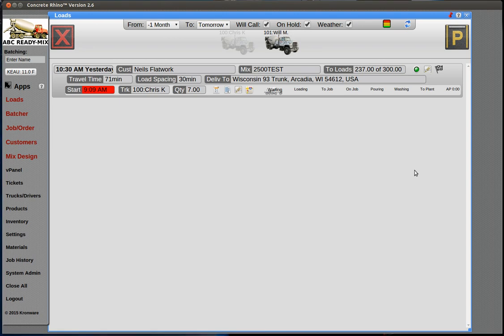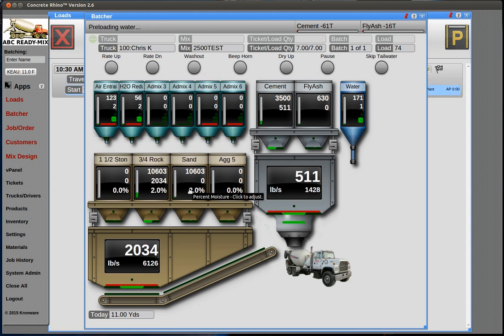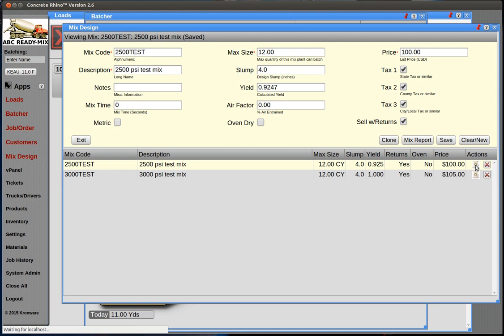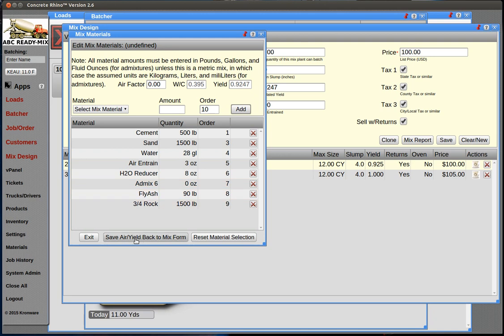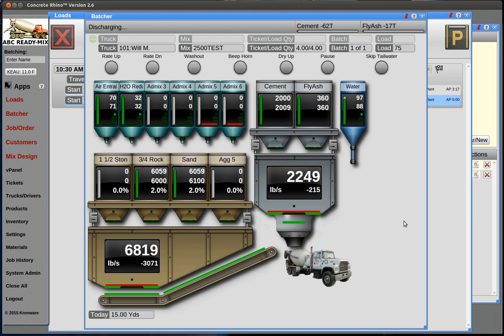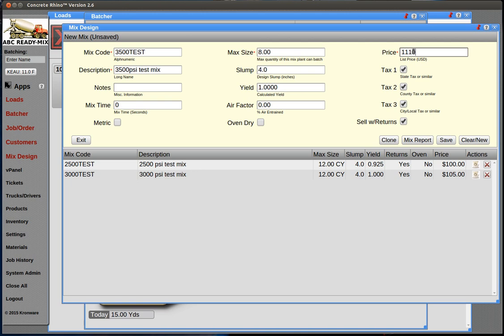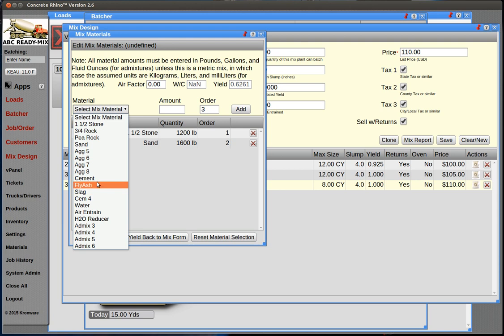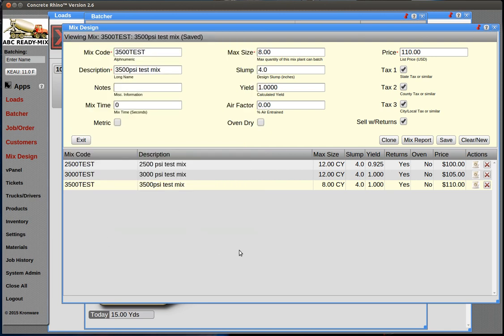Concrete Rhino ABS - Changing Bin/Silo Draw Order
When batching a load of ready-mix concrete, the order in which the aggregates are weighed into hopper can effect the final product or the amount of product that will physically fit into the weigh hopper.  For this reason, the bin draw order is important and is determined by the order of materials in the mix design.  This video, for user of Concrete Rhino Automated Batching System, will show how to change the bin draw order for a specific mix design.